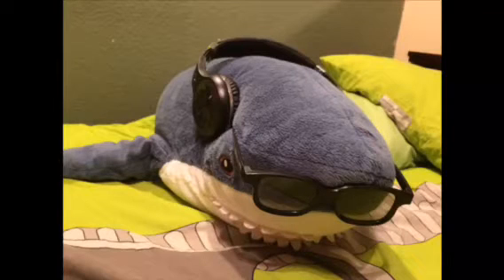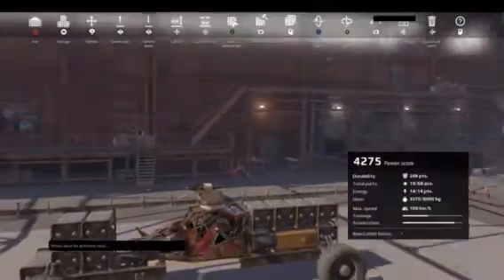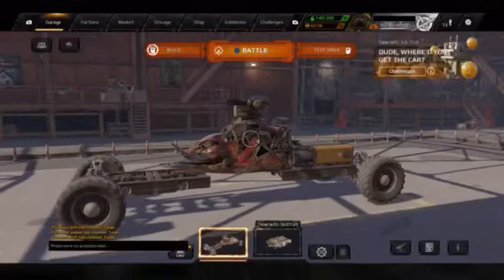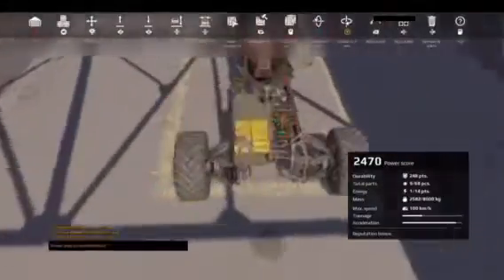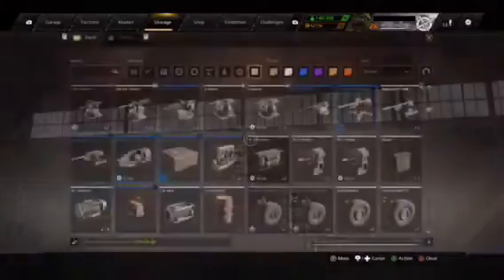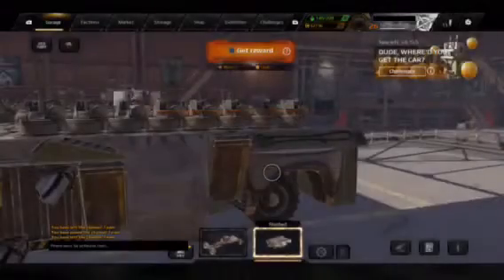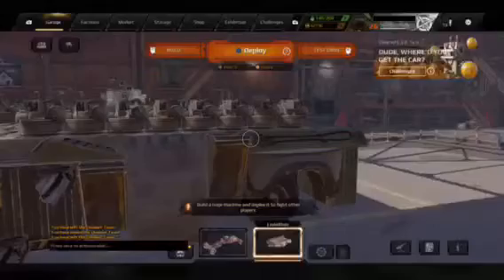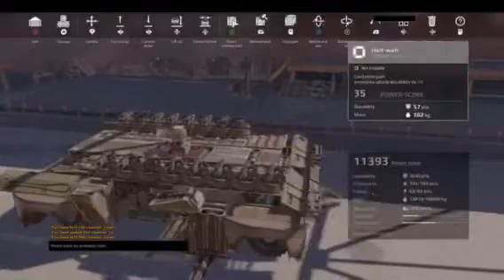weapon radiators | crossout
i show you the effects of wepon radiators in this video.

if..  you watch it.